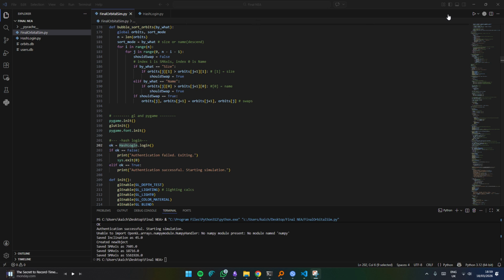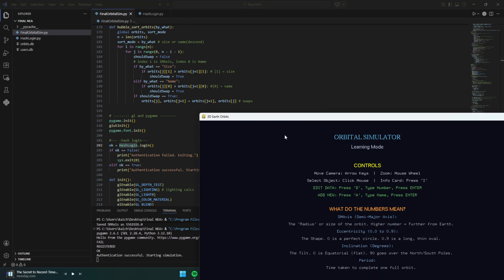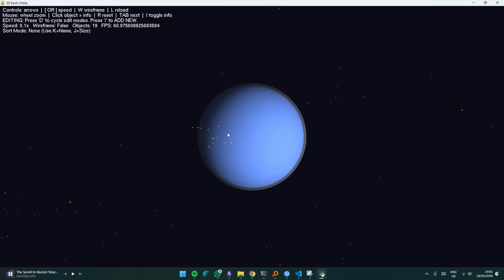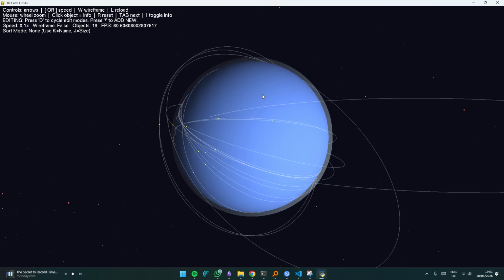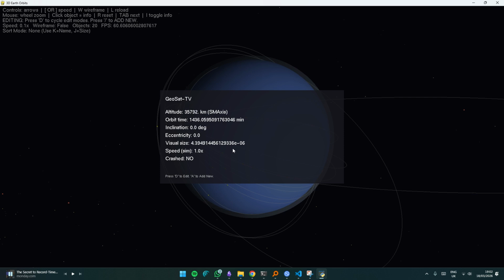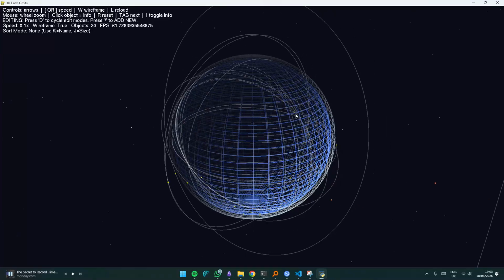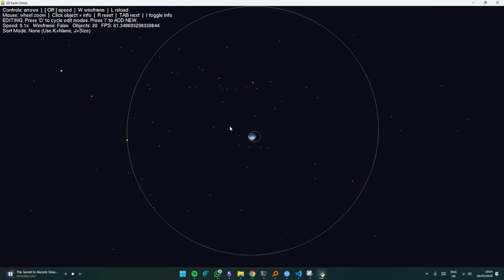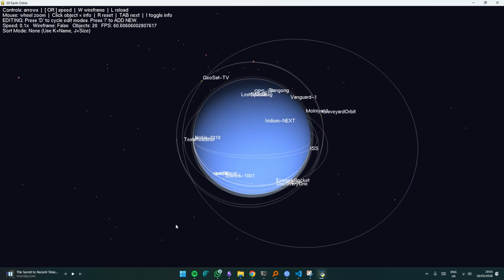Orbital Space Debris Sim Testing video - Computer Science Testing Video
A 3D orbital debris simulator built in Python using Pygame and OpenGL for my AQA Computer Science A-level project. Features real orbital mechanics (Kepler's equation), an SQLite database of objects including the ISS, Hubble, Starlink satellites, and a few questionable additions, click any object to inspect and edit its orbit parameters live. Also includes collision detection, a recursive star field generator, and a warp mode easter egg.